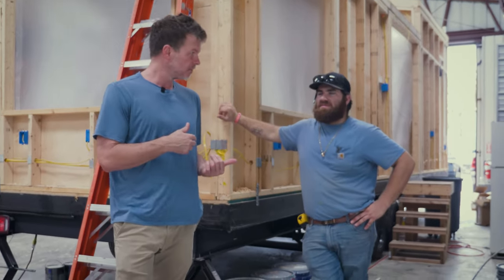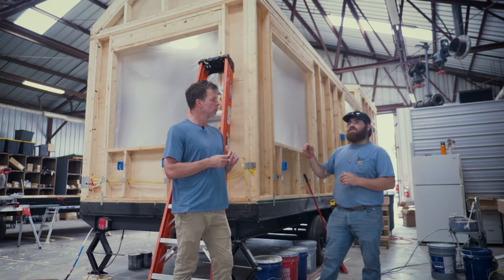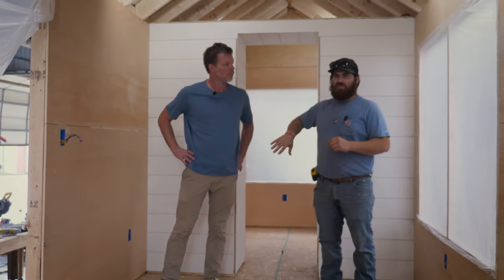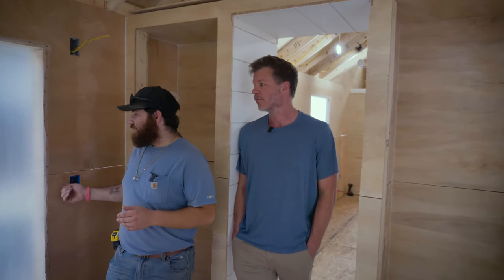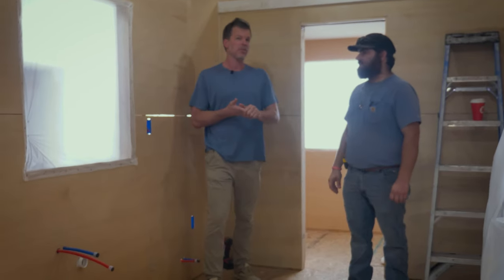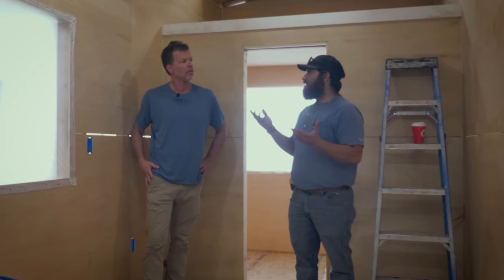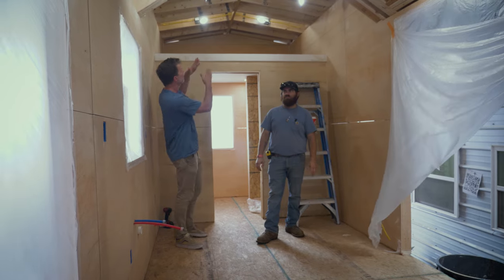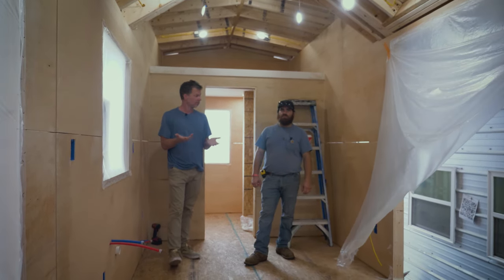Explore Our 32' Model Tiny Home | New Features Revealed! 🏡✨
Get an exclusive look at our 32' Model Tiny, now with some exciting new features! 🏡✨ This spacious tiny home combines smart design with modern comforts, perfect for those seeking a balance between compact living and luxury.

In this tour, we’ll show off some of the latest additions to this model, including upgraded interiors, and enhanced functionality. Whether you’re downsizing, planning a guest home, or dreaming of life on the road, this 32-foot tiny home has something special to offer.

Join us for a tour and discover why the 32' Model Tiny is the perfect blend of comfort, style, and efficiency!